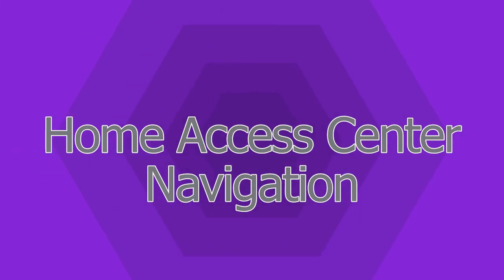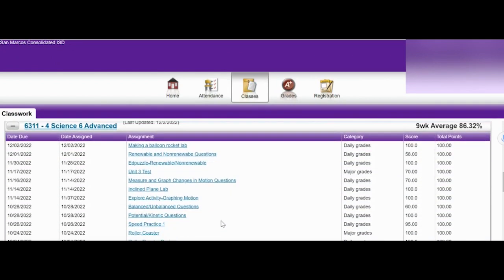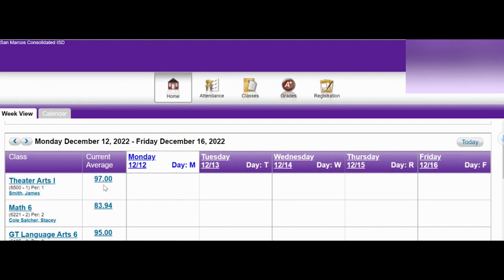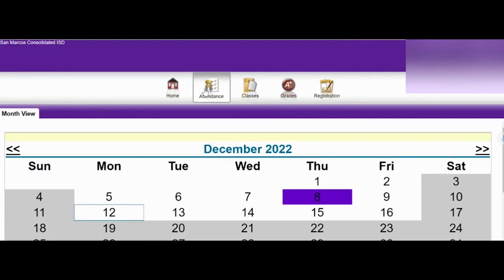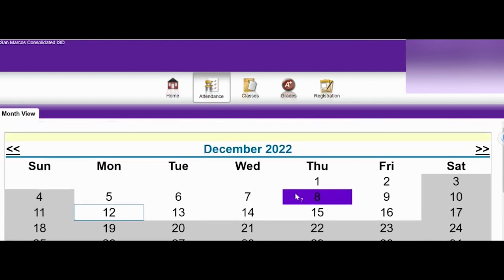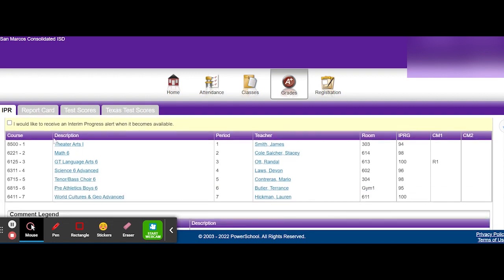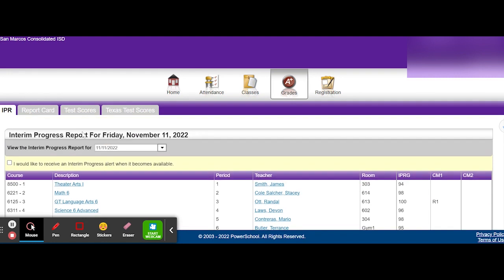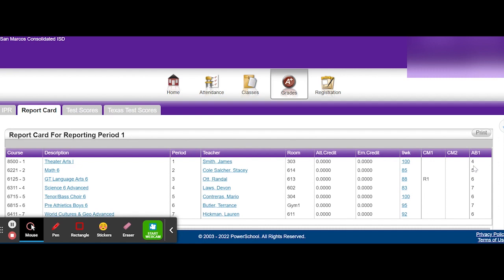SMCISD Home Access Center - Part 2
Home Access Center Navigation